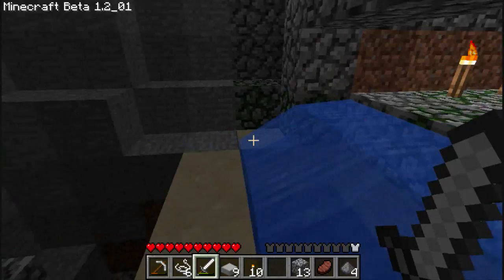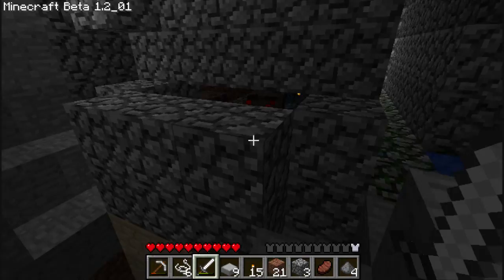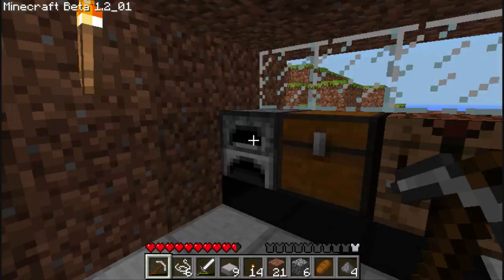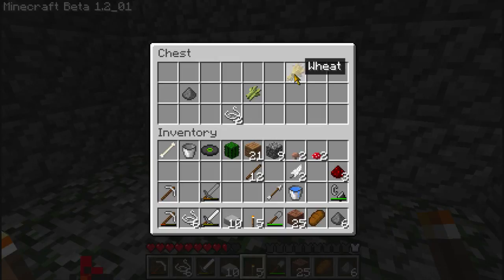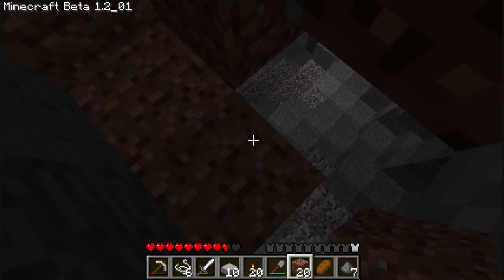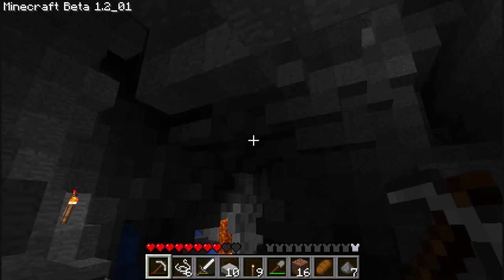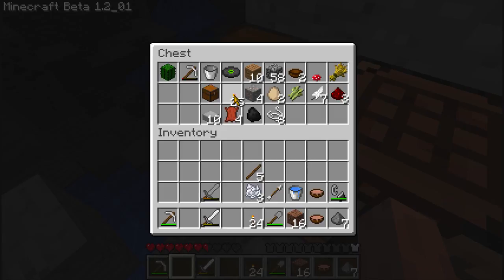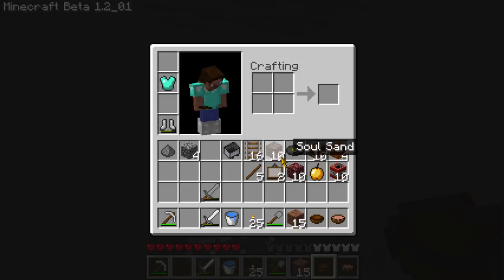Minecraft- Survival Island(4): X marks the spot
It's alllllll MIIINNNNEEE!

Minecraft Survival Island Let's Play